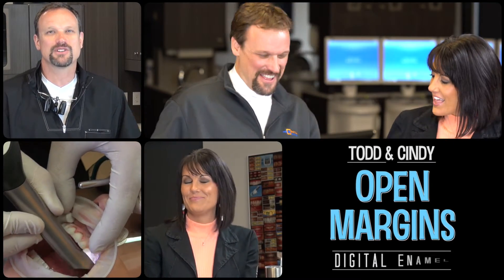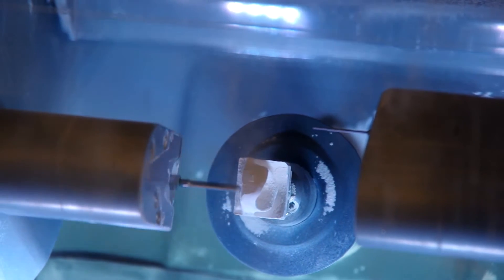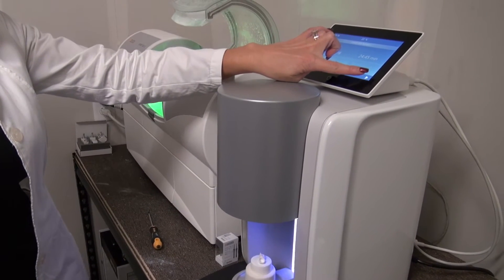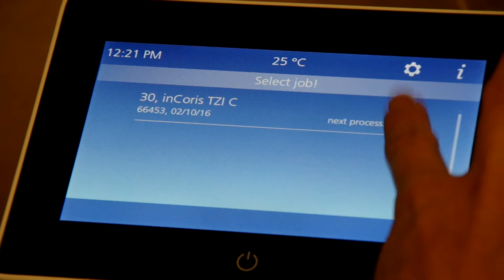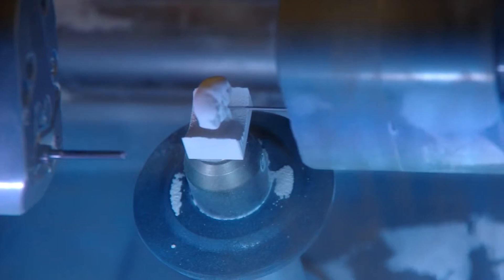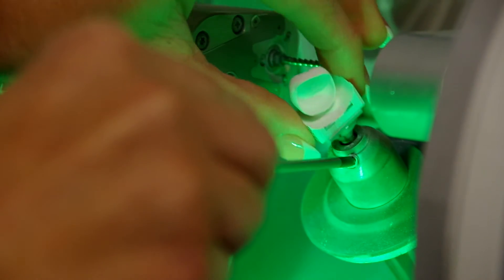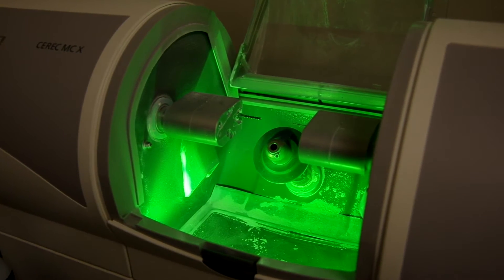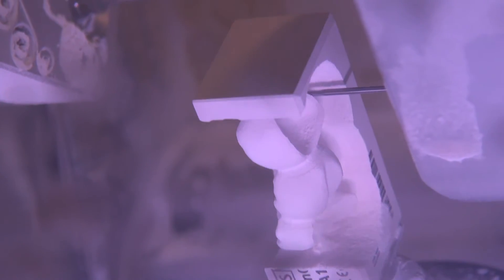Speed Fire Furnace and CEREC Zirconia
DentsplySirona has done it again!   Chair side zirconia is now possible with the new Speed Fire Furnace.   Crowns, bridges, and soon-to-be implant abutments are all possible in one visit.